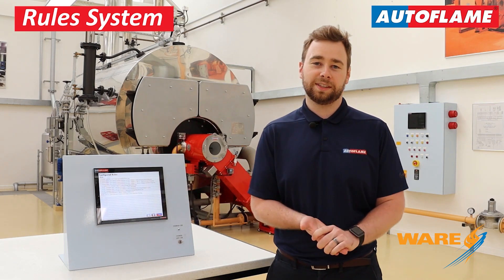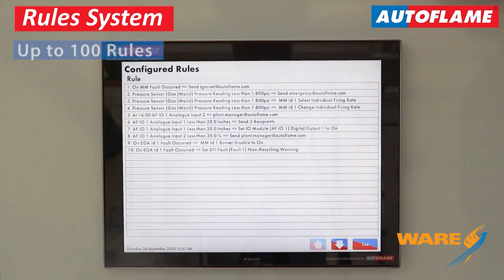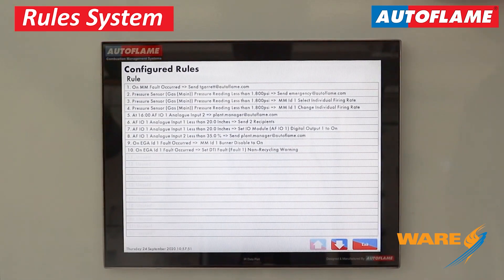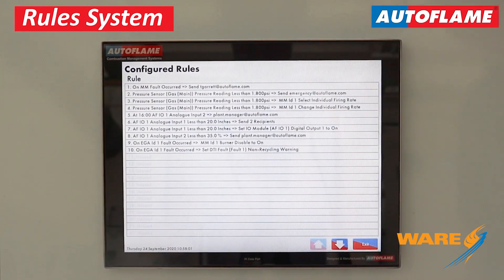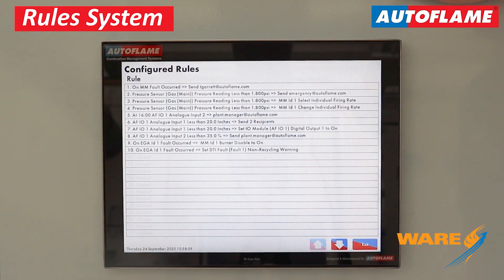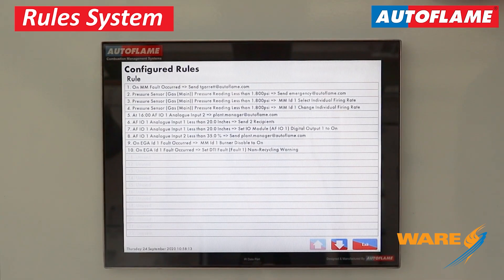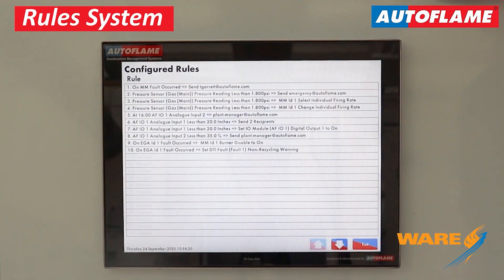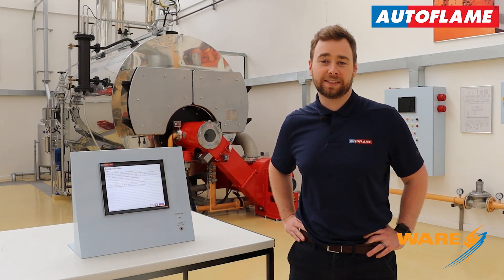Autoflame Burning With Intelligence | Episode 4 | Mk8 DTI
Today Tom will be talking about our Data Transfer Interface, the Mk8 DTI, and how it can be used remotely by engineers to monitor multiple boilers, notify of any changes within the combustion process and to run extensive data reports. Tom also briefly introduces the DTI Rules system and how this can improve total efficiency of your boiler house.